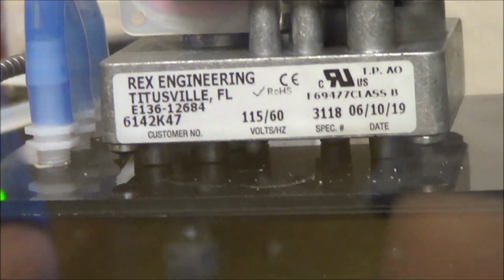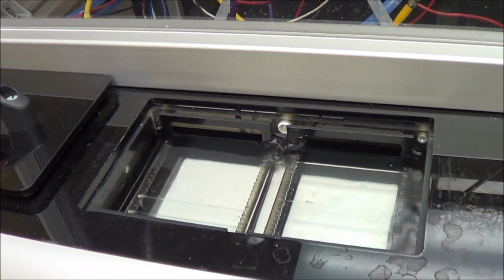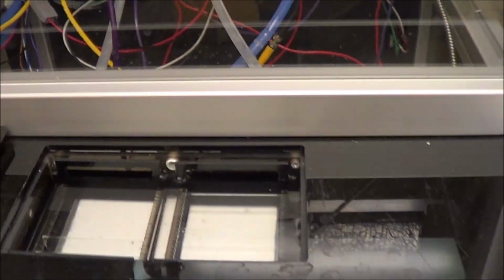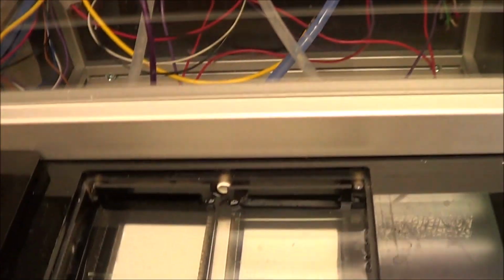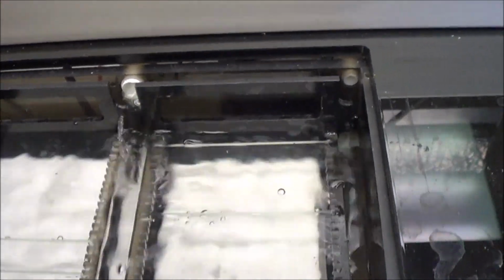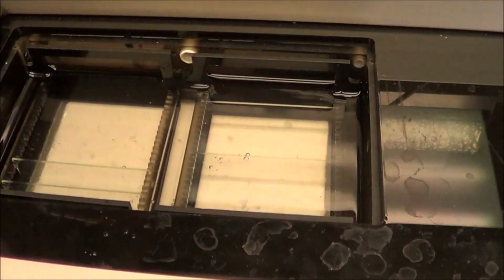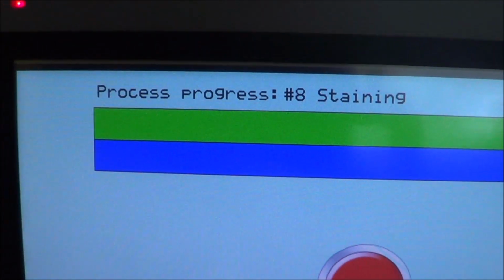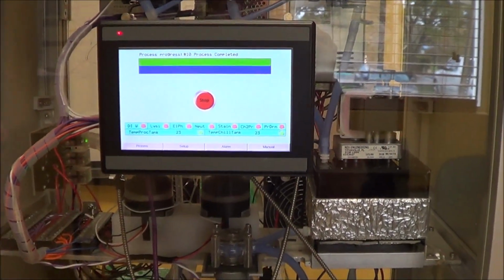Full Process AHTP Comet Assay Test 20 01 2023